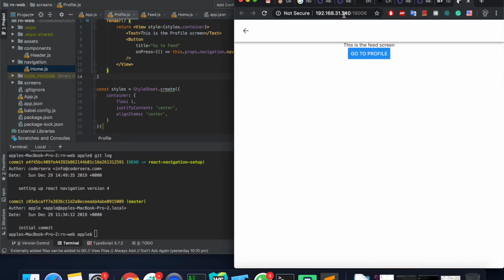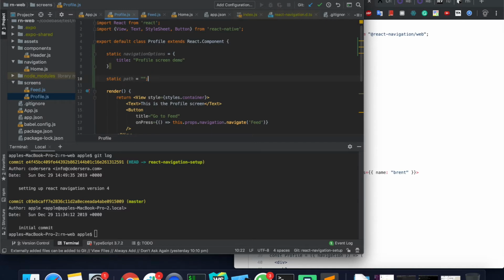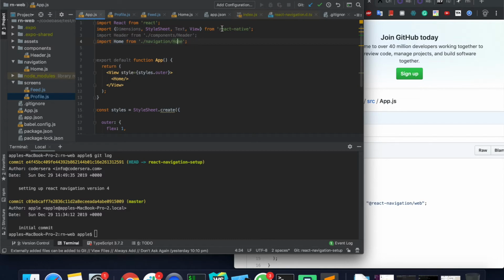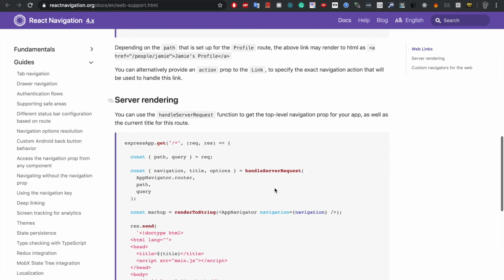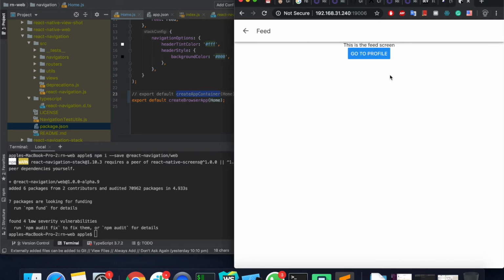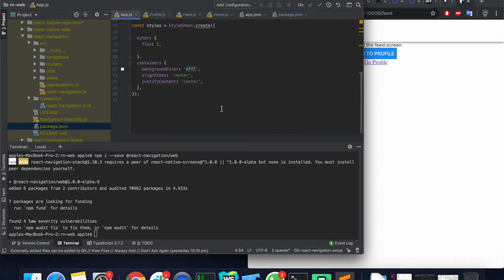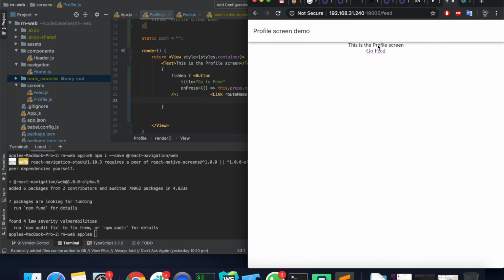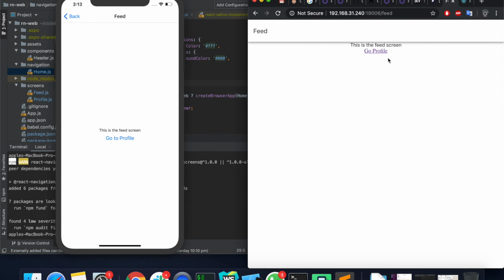react navigation on react-native-web part 2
Read this blog for more information.